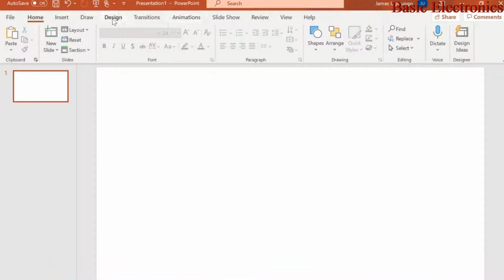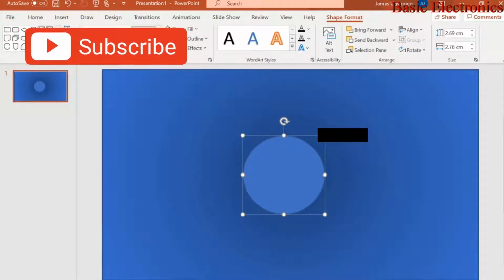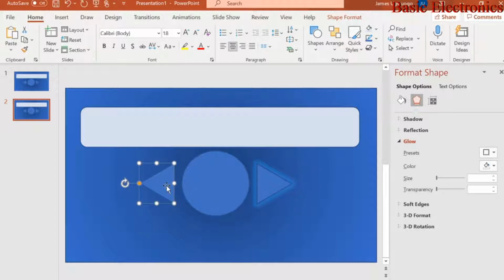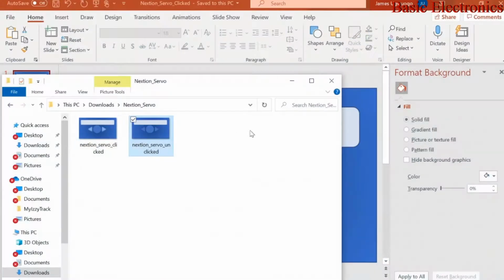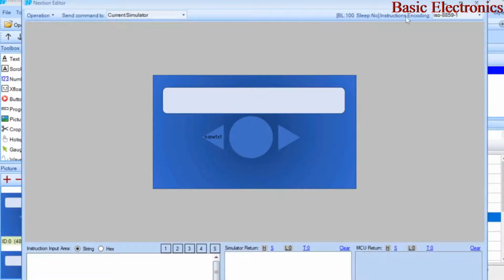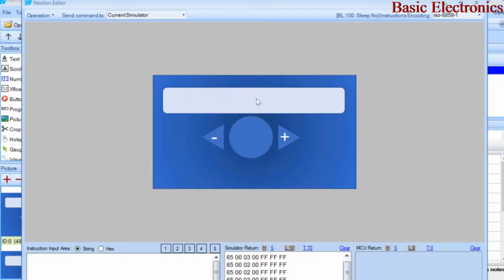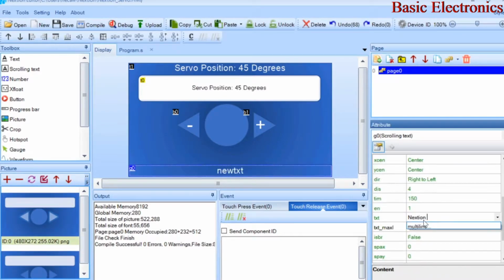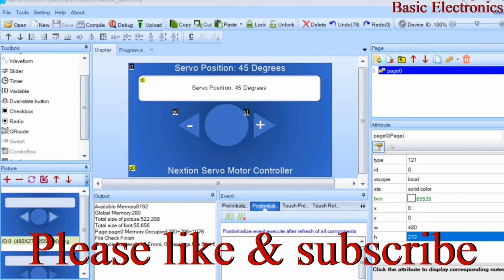HecaWorld unLTD Android Nextion Project Series Part 4 | Arduino NodeMCU | Nextion Display | Servers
In this video series, we'll be working on MicroController based projects using Arduino and Nextion Display.

In this episode, we show you how to create Servo Motor Controller Project - HMI and Nextion Display Design.

In the next episodes we will demonstrated the complete project including the flashing of the MicroControllers.